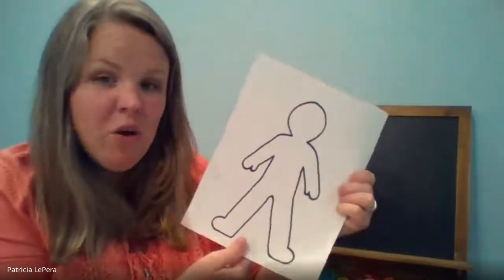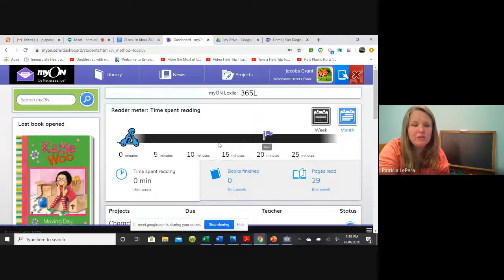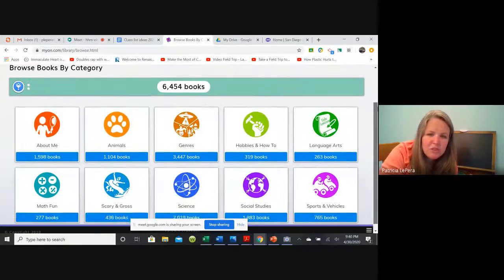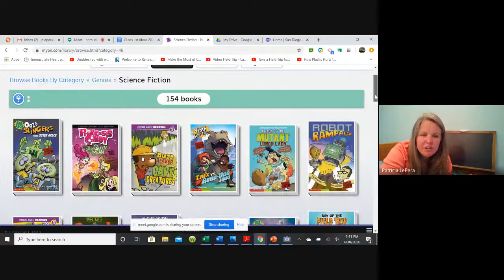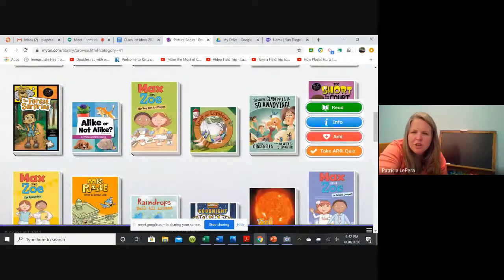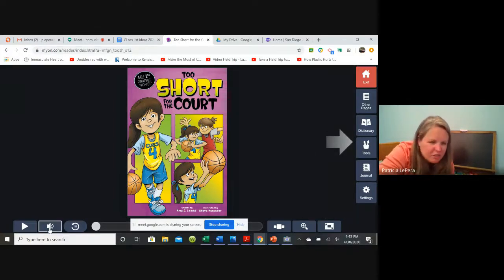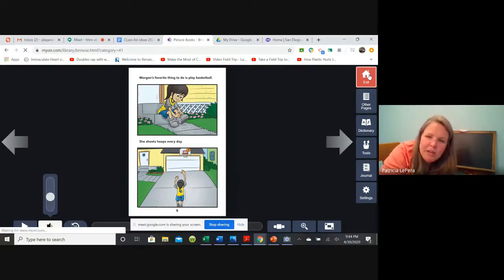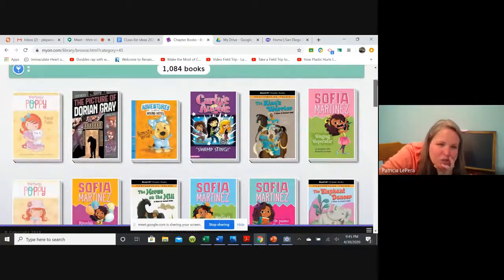Reading Week 7 days 2 and 3 How to Use MyOn Website Character Traits